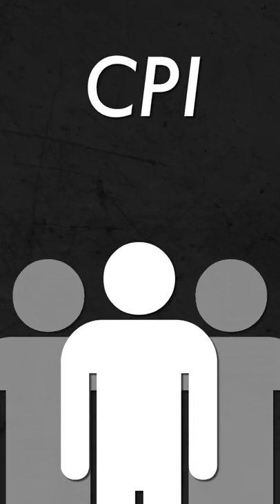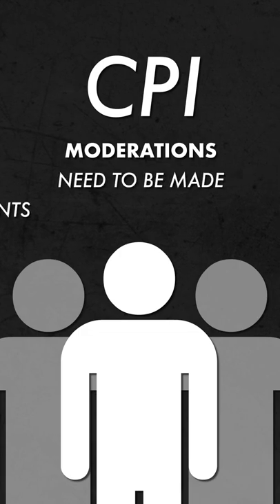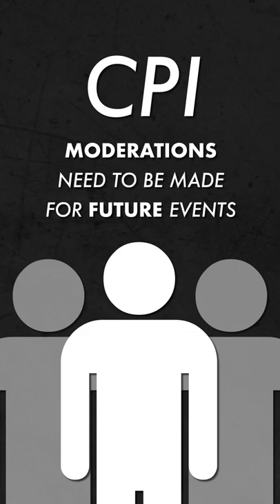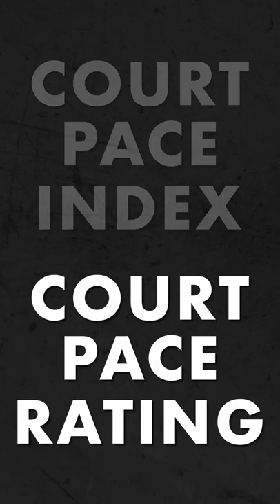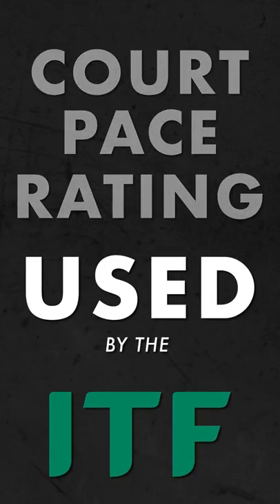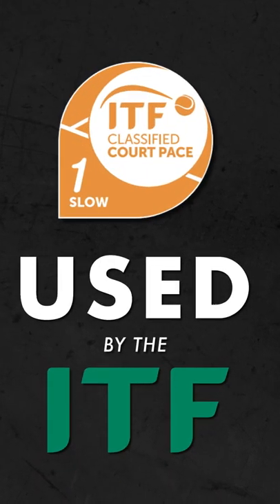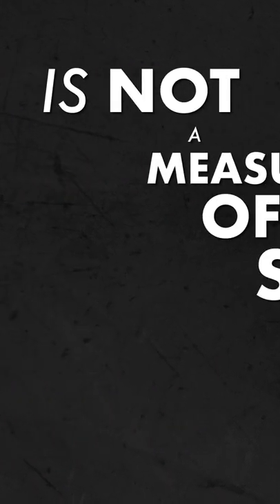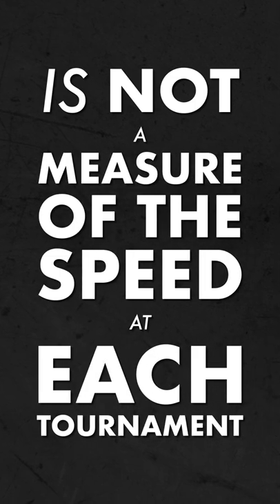What is Court Pace Index?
In 2016, Tennis TV published a new metric for showing the speed of the courts at the Master’s 1000 events they called it the ‘Court Pace Index’ or CPI for short.

In simple terms, it measures the speed of the ball right before and immediately after impact with the court's surface - and is typically presented as an average calculated throughout the tournament.

A YouTube on why we measure Court Pace Index?